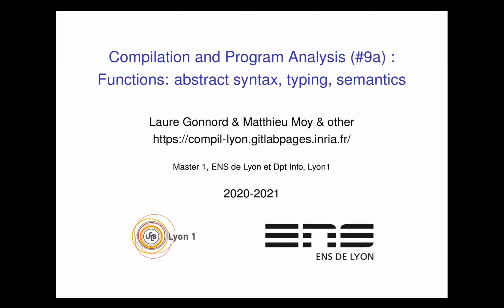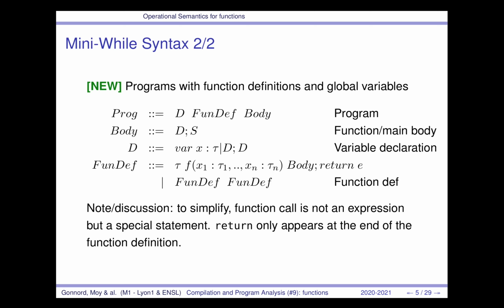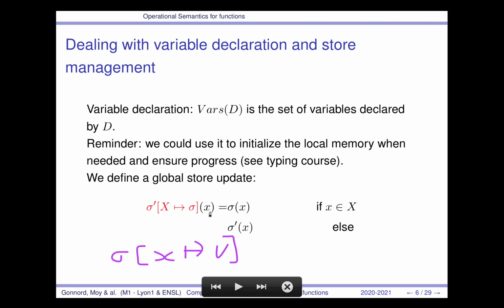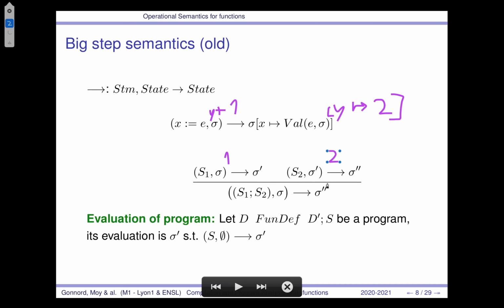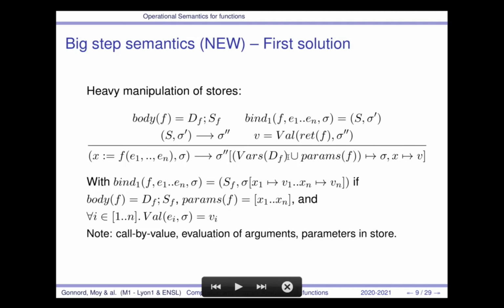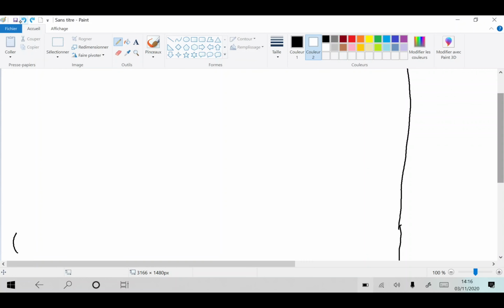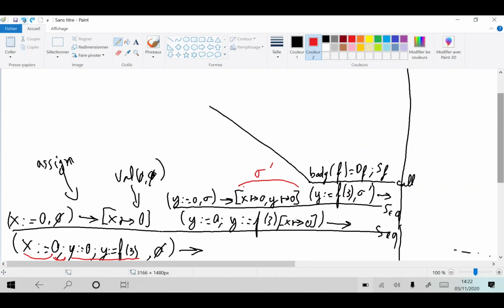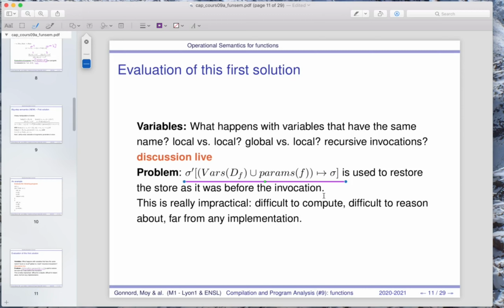Cours de Master (Informatique) de Compilation 2020 -- Semantics of Functions Part 1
Language : English
Author: Ludovic Henrio